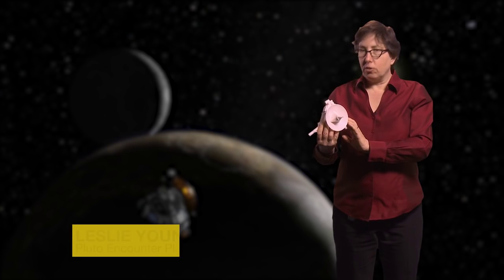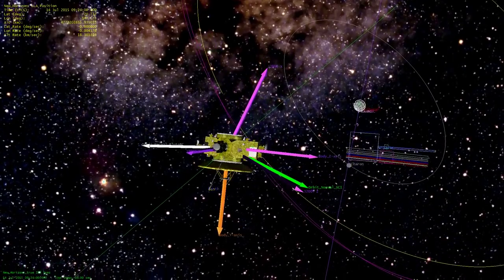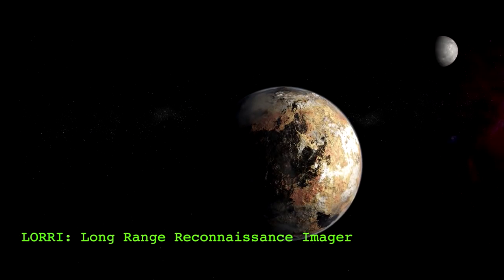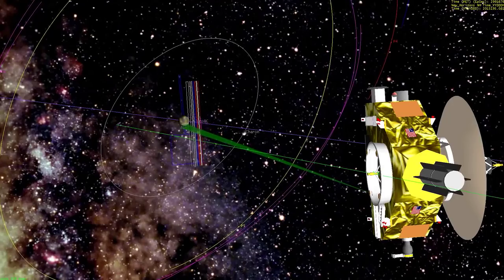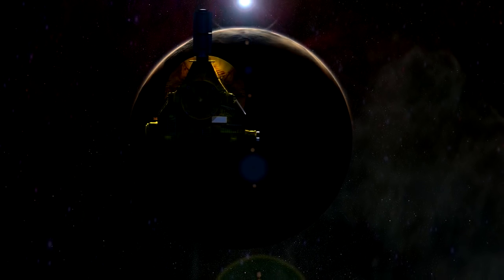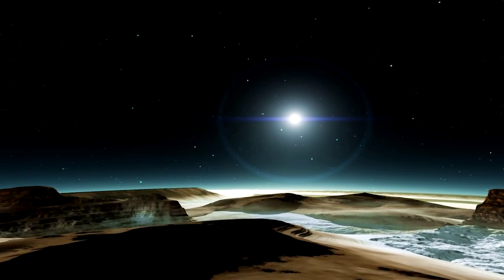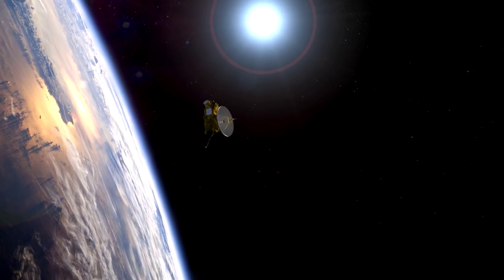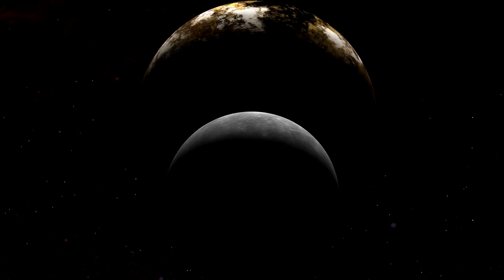Pluto Flyby: Play-by-Play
New Horizons mission team members Cathy Olkin and Leslie Young explain the details of the historic 14 July 2015 flyby of Pluto.